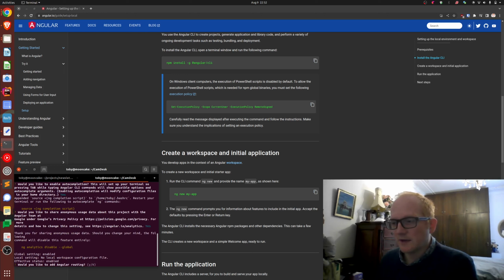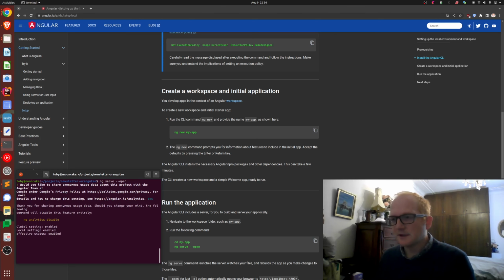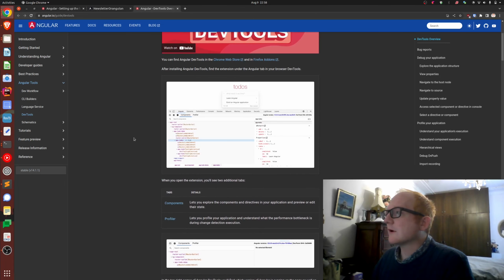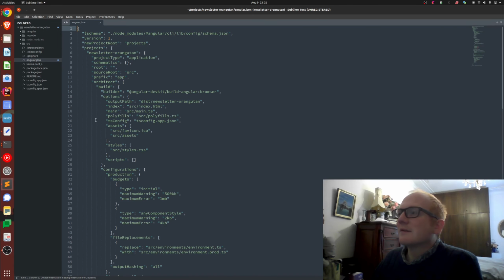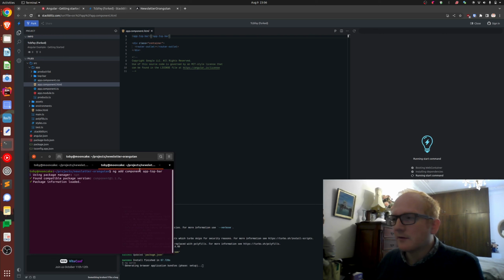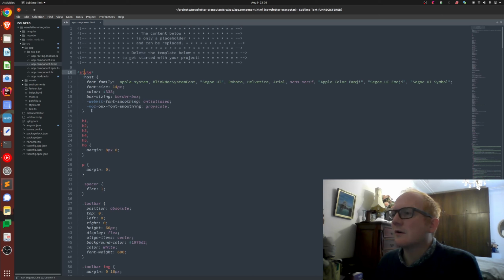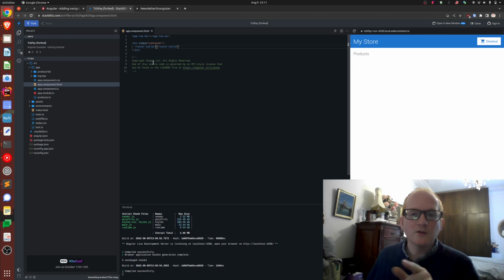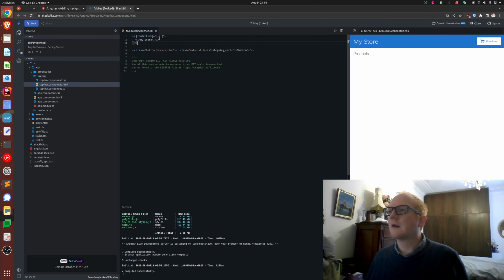Angular from Scratch part 1: My First Component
Come on a journey with me as I learn Angular for the first time. See all the mistakes I make as I go along. In this first episode I manage to generate the project and a single component